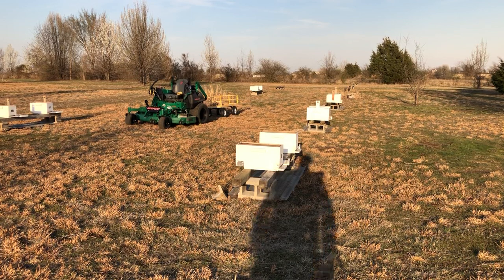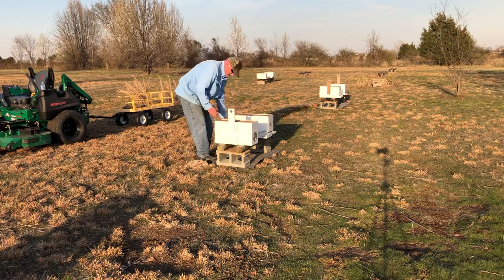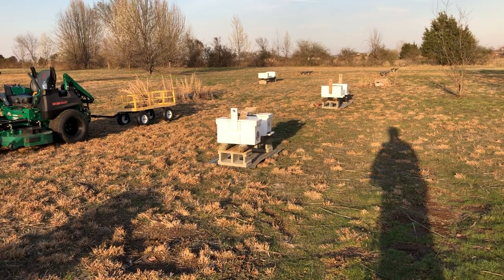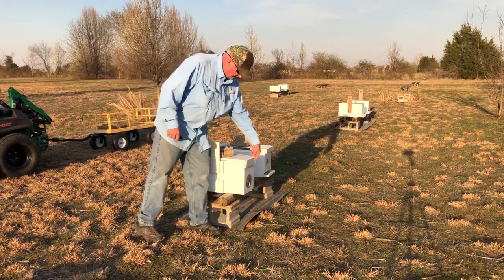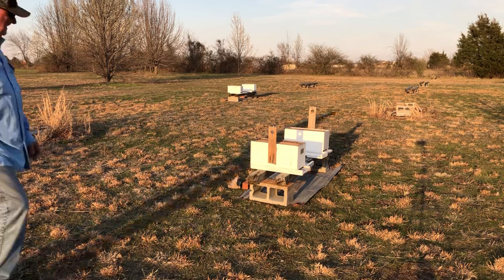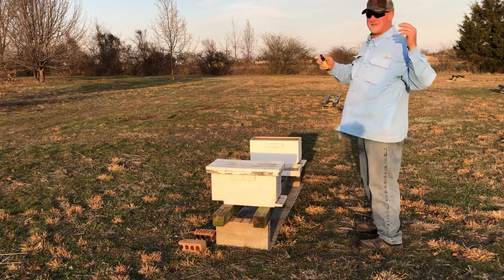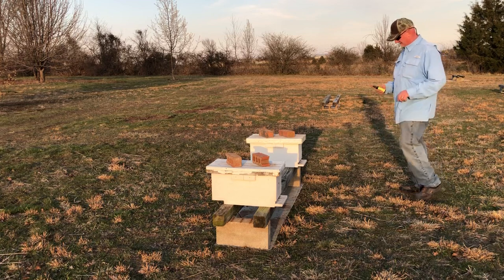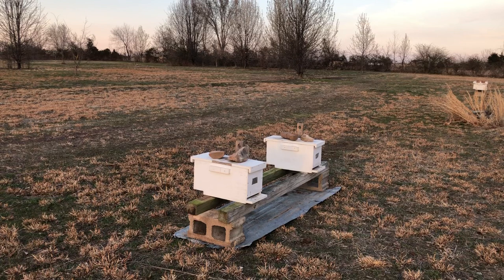Setting up Catch Boxes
We've set up our first round of Catch Boxes, in the Nursery Apiary.  Now it's time to use some Swarm Commander on the underside of the lid and on the porch.  This is the Nasonov pheromone. This is the "come here" pheromone.  Our goal is to BE WIDE.  Applying the principle of "width" to our catch box system is very important.  I won't keep all of these colonies.  I'll look to liquidate some as they settle in and get set up.  I need to increase my "colony counts" in my production Apiary, and it begins here. We'll run this Catch Box Nursery Apiary into Sept time frame.  We'll also look to refresh the Swarm Commander about every 2 weeks or so. Clean out any Red Wasp nests or Mud-dauber mud clumps.

Thanks, Ken